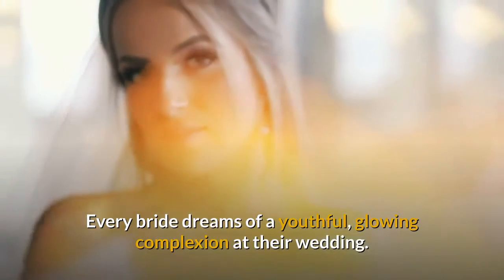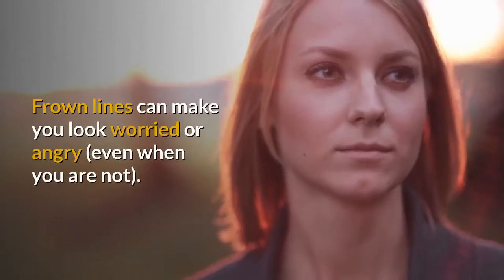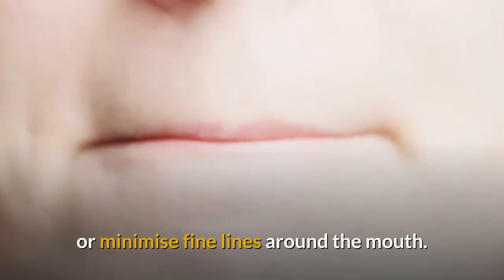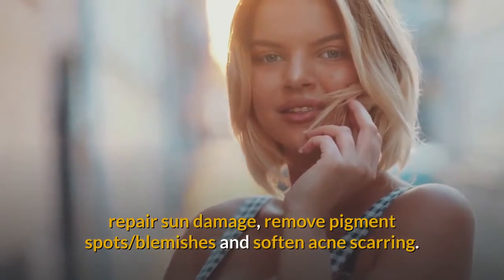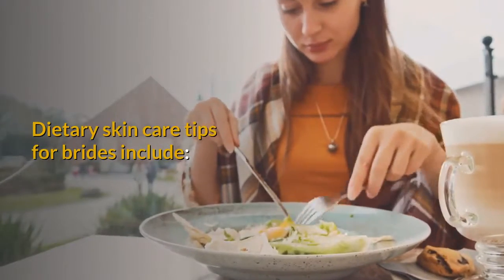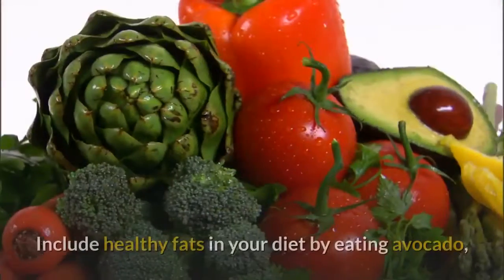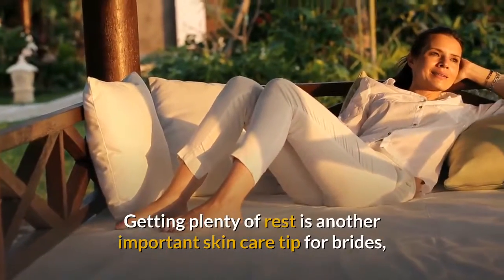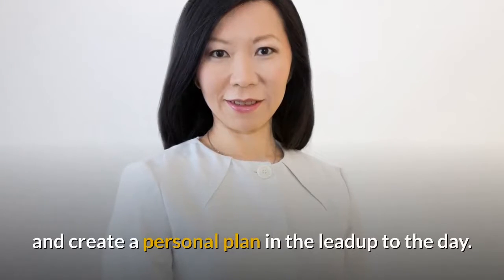Essential Skin Care Tips for Brides